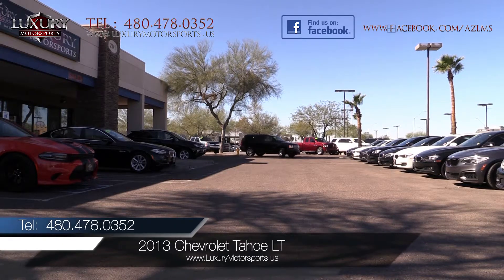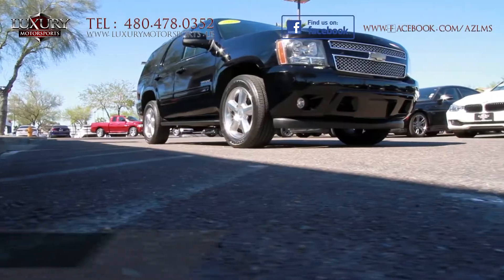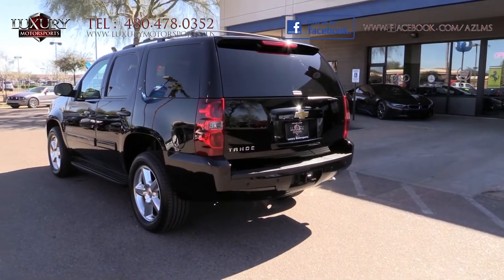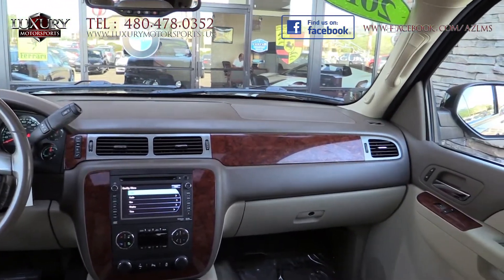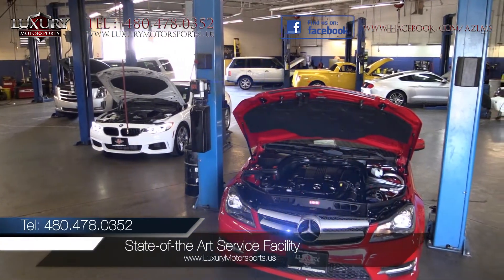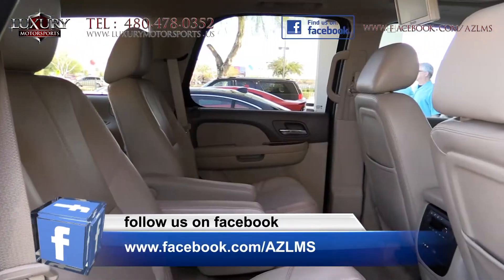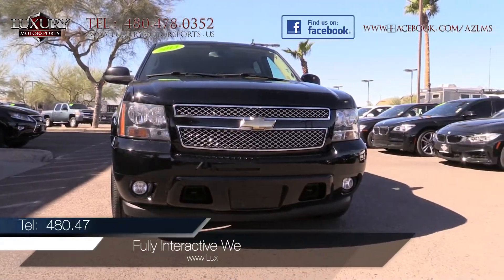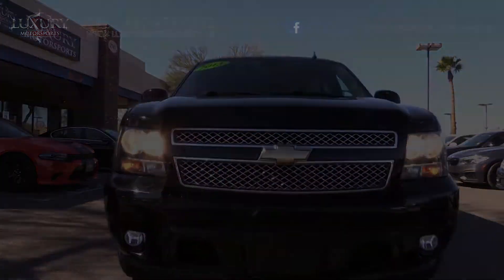2013 Chevrolet Tahoe LT - Luxury Motorsports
Luxury Motorsports is proud to present for sale this 2013 Chevrolet Tahoe LT SUV with the Premium Smooth Ride Suspension Package. If you are looking for a luxurious SUV with the power to haul your horse trailer, boat or camper, then this full size, truck-based, four wheel drive providing a blend of performance and utility is worthy of your serious consideration.

Under the hood of this one owner LT  is a Vortec Iron Block 5.3 Liter Flex Fuel V8 Engine generating  320hp and 335 lbs ft of torque paired to a six-speed automatic transmission. EPA estimated fuel economy is 15 mpg in the city and 21 mpg on the highway.  Properly equipped, it can tow up to 8,500 lbs.

Providing a confidence-inspiring ride with its high seating position, excellent outward visibility and luxury quiet and comfortable cabin that can seat up to nine passengers. Boasting an abundance of convenience features including bluetooth, navigation and back up camera. We can tell you about its attractively designed interior with a high quality fit and finish,spirited acceleration and supple suspension, but we encourage you to come and experience the excellence for yourself.